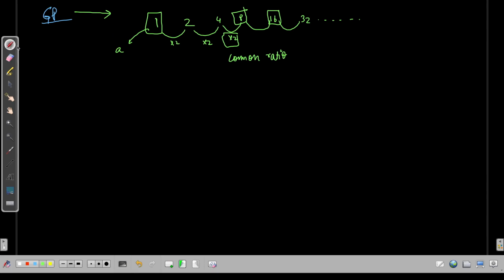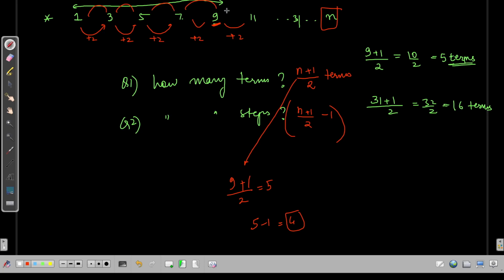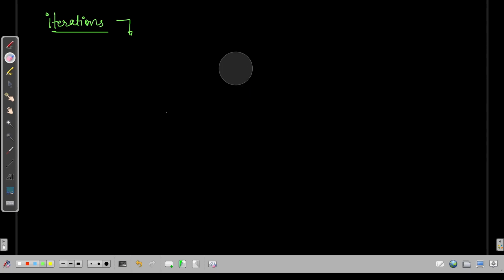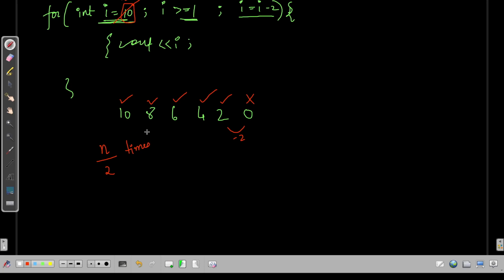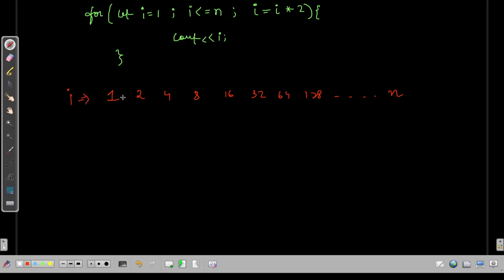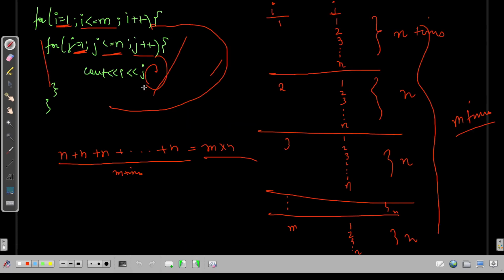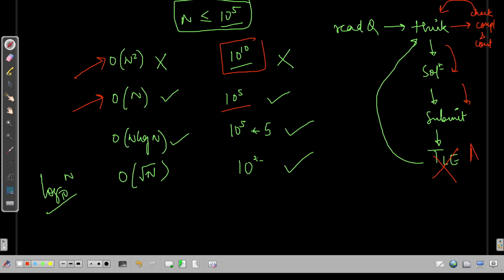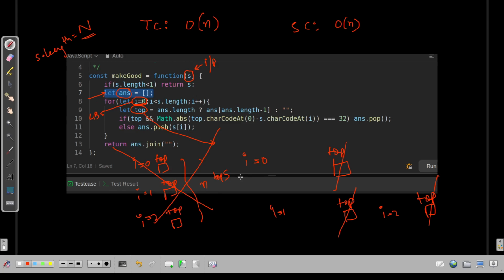Time Complexity - DSA Playlist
Welcome to our DSA playlist focused on problem-based approach with over 400+ problems.

In this video, we cover:
- Basic mathematics for DSA
- Counting based on common series
- Calculating number of iterations
- Big O notation
- constraint analysis
- Space complexity

Whether you're a beginner or looking to brush up on your skills, this playlist will benefit you in mastering problem-solving techniques.